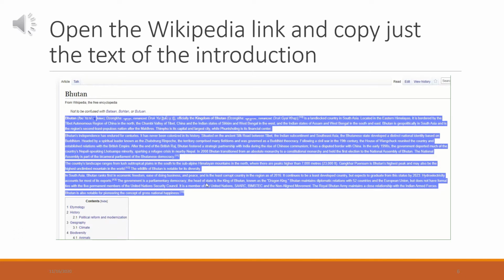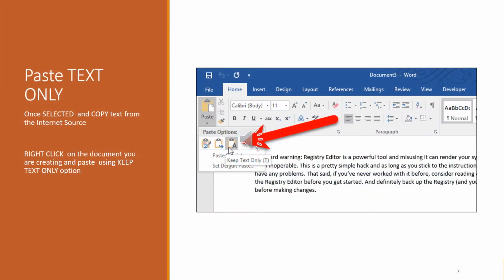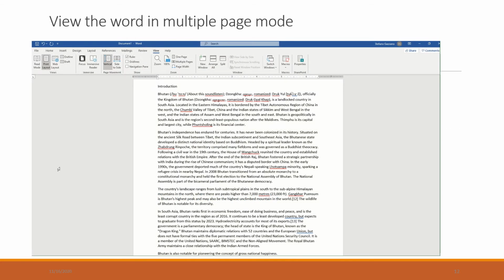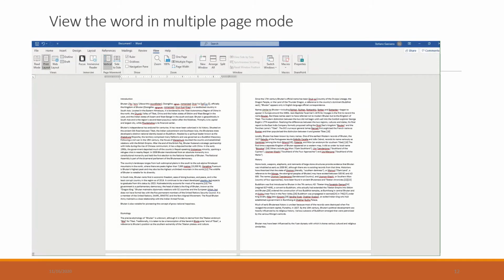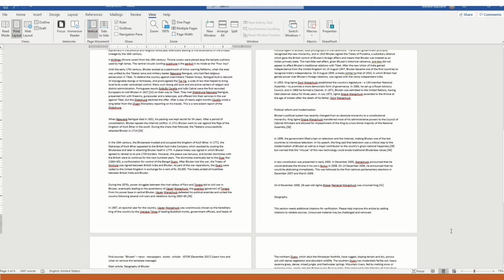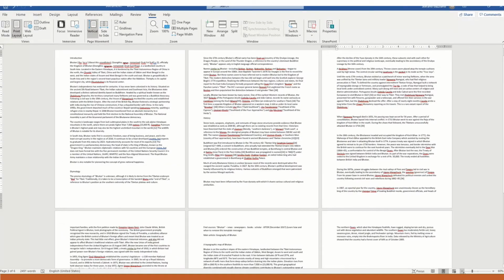CS 110 R18 Part 4 2 Word start Bhutan project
The MS Word "Bhutan" project